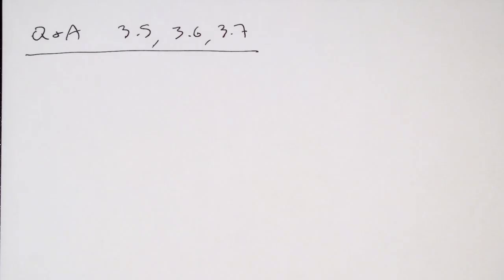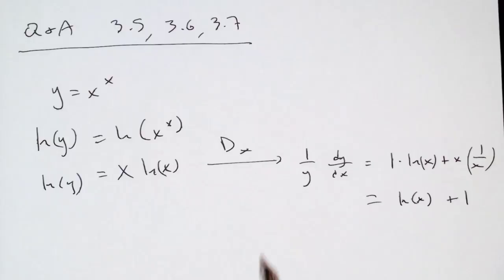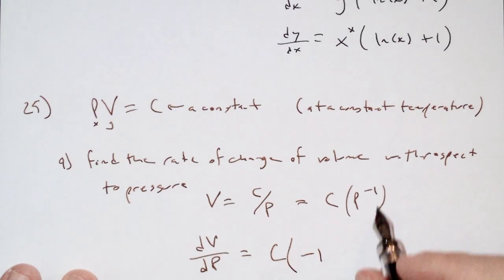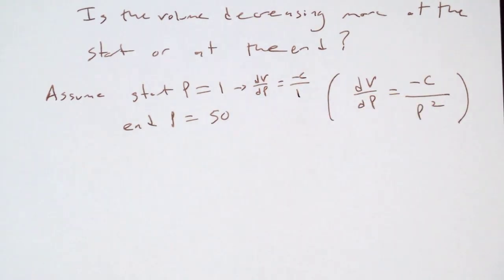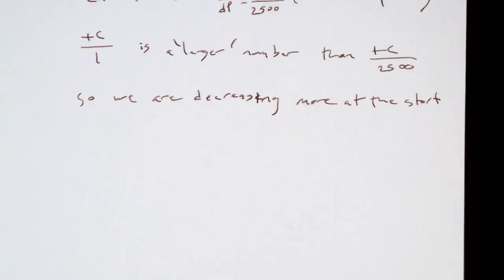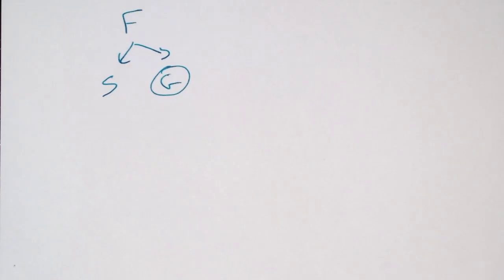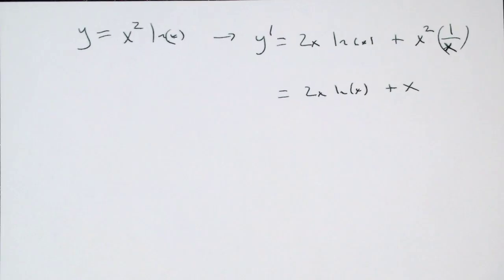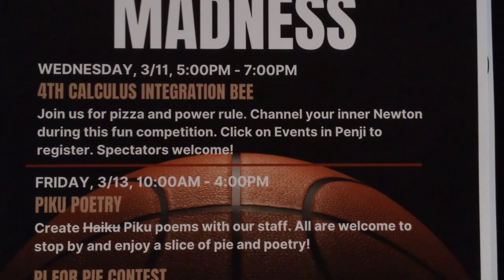SMA130 03092026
Class recording for SMA130 Calculus 1 for Monday March 9 2026